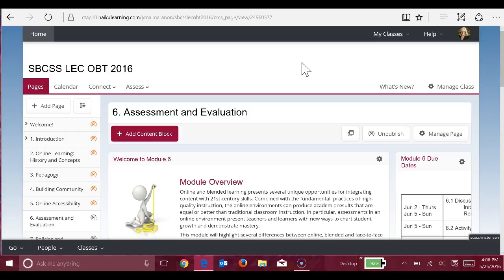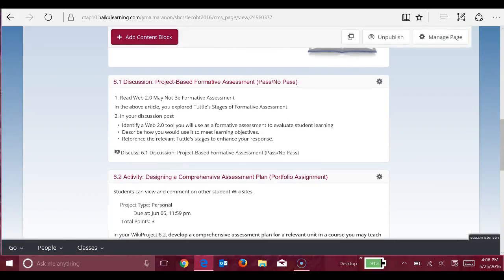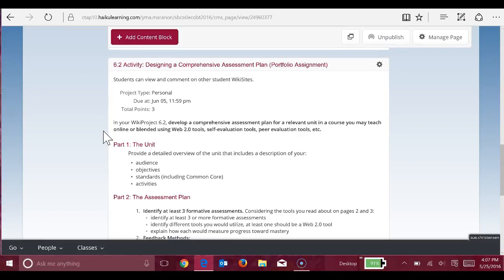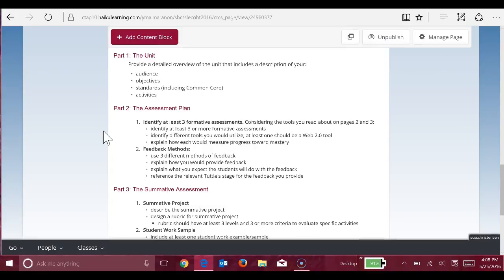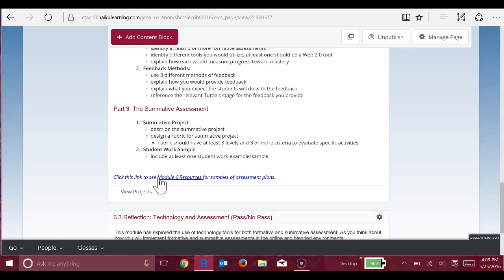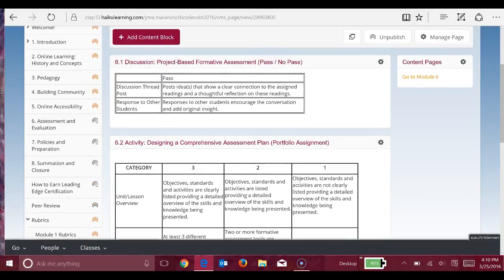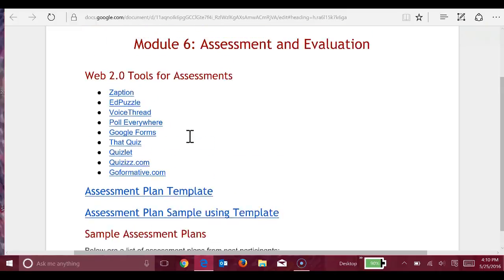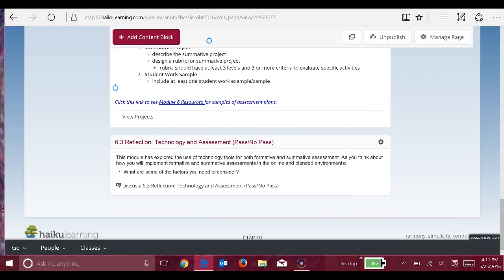LEC OBT Module 6